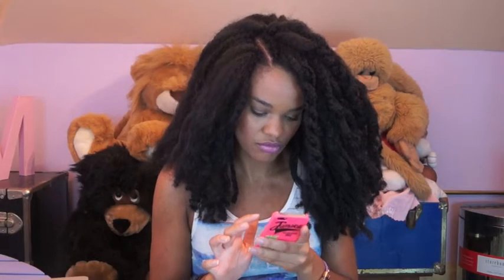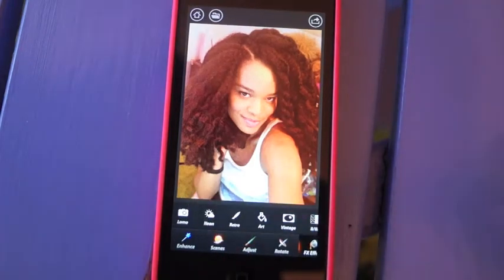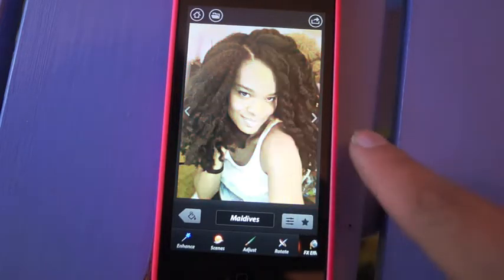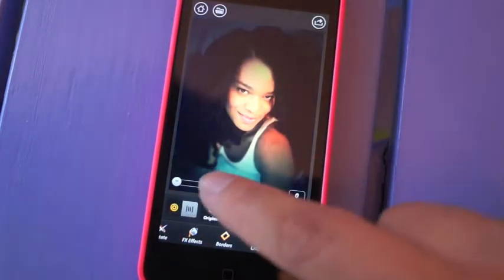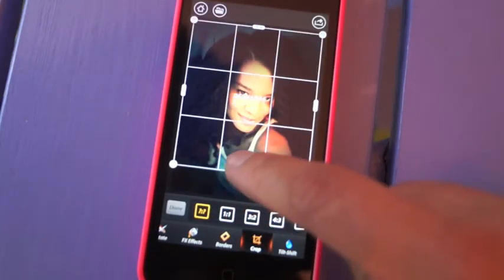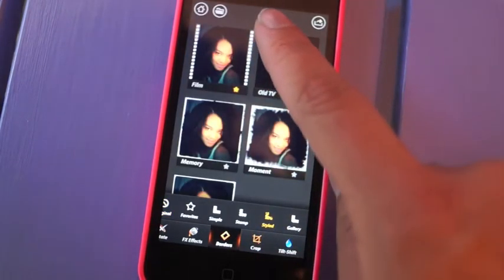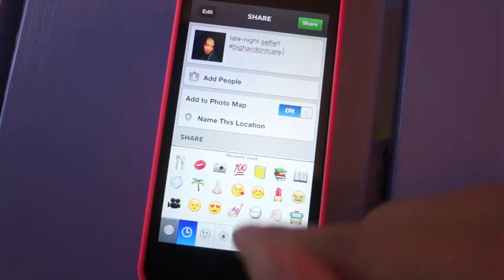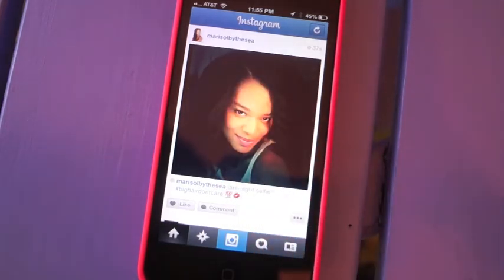How to Take a Great Selfie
Hey there beautiful people! In this video, I share with you my tips on how to take a great selfie. After watching this video, I hope you will Instagram until your heart is content! Happy picture taking!! New videos often!